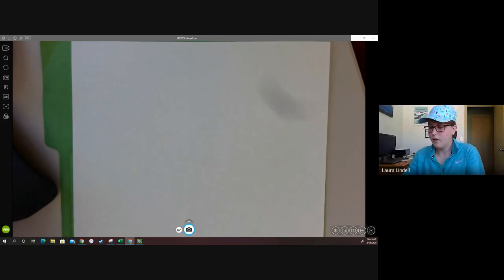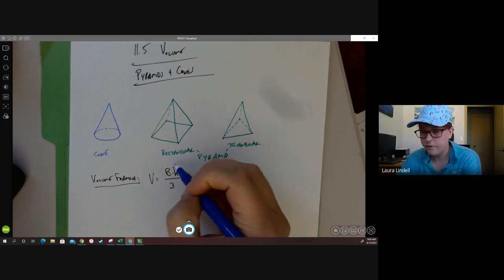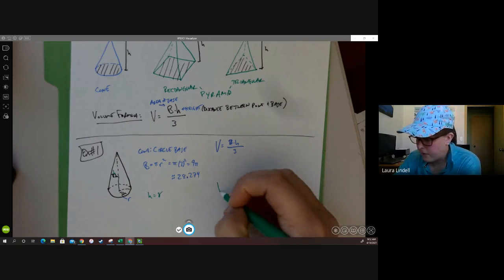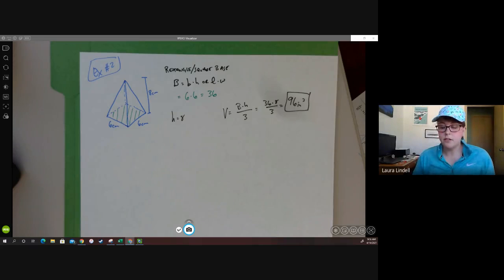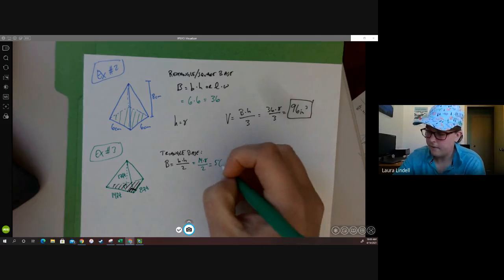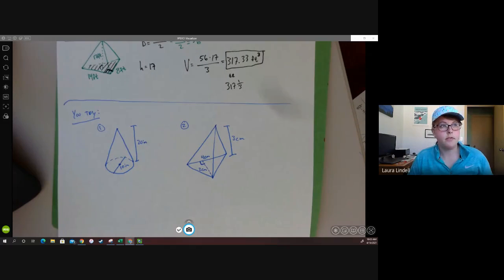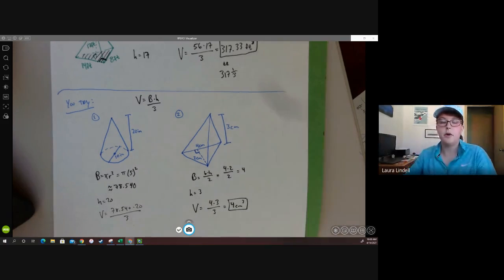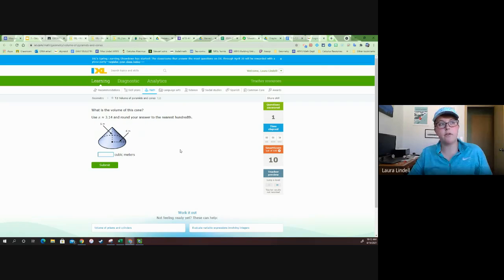11.5 Volume of Cones and Pyramids